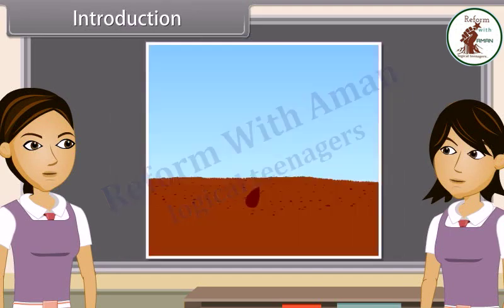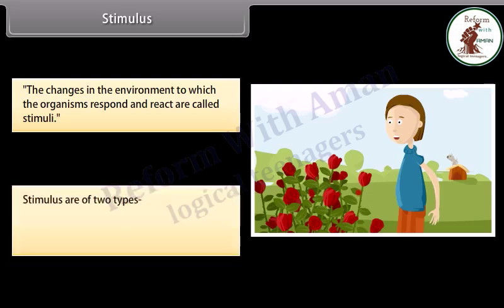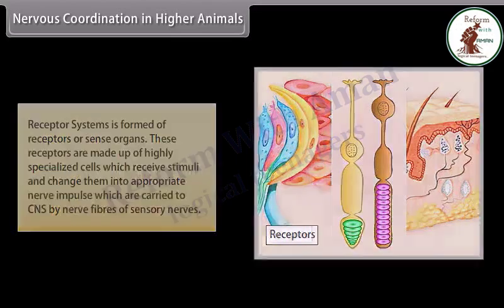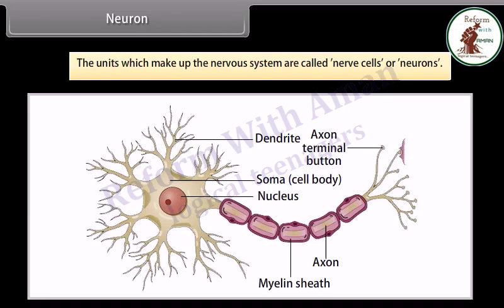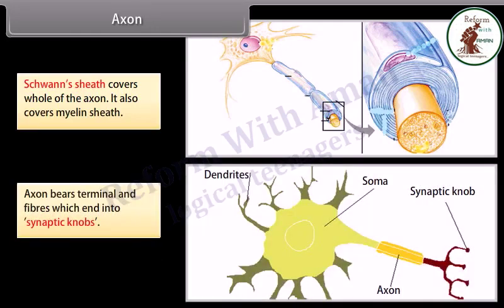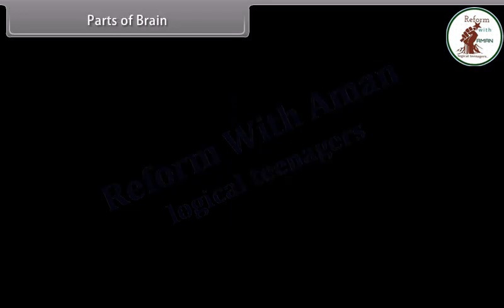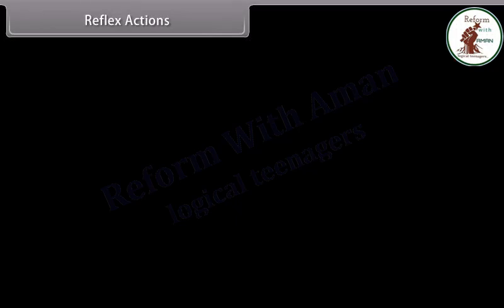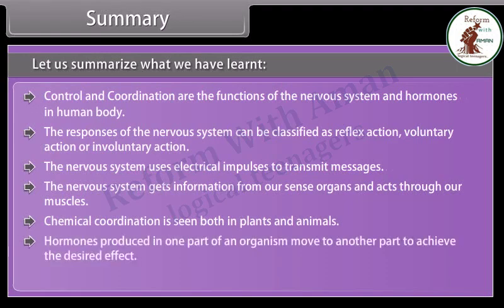"The Human Brain & Nervous System: How We Sense the World!"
Dive into the amazing world of the human brain and nervous system! Learn how our brain controls every action and how different receptors help us sense light, sound, smell, and taste. This video is perfect for students, educators, and science enthusiasts who want to understand how our nervous system works!🔍 Topics Covered:✔️ Structure & Function of the Human Brain✔️ Nervous Coordination in Higher Animals✔️ Types of Receptors (Photoreceptors, Phonoreceptors, Olfactoreceptors, Gustatoreceptors)✔️ How the Brain Processes Information📌 Ideal for: Biology students | Competitive Exam Aspirants | Curious Minds🔔 Subscribe for More Educational Videos!